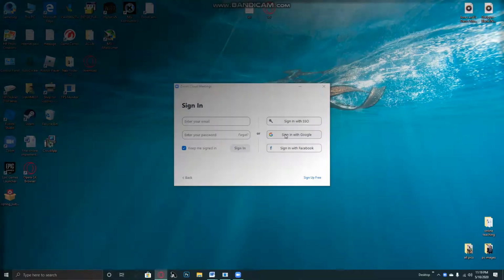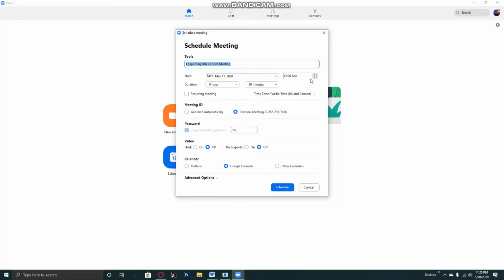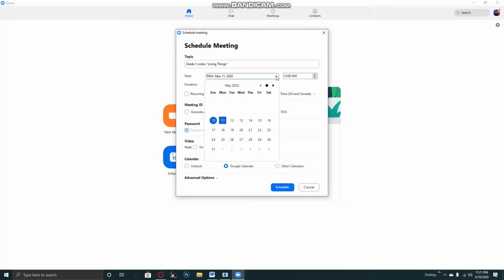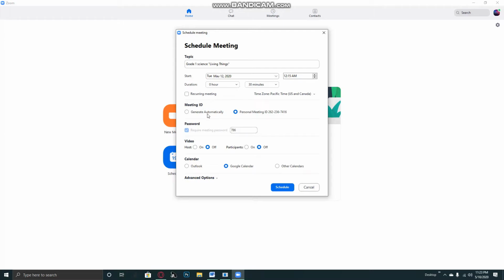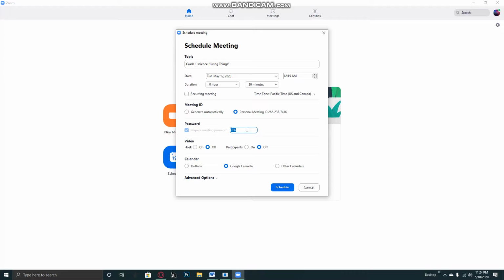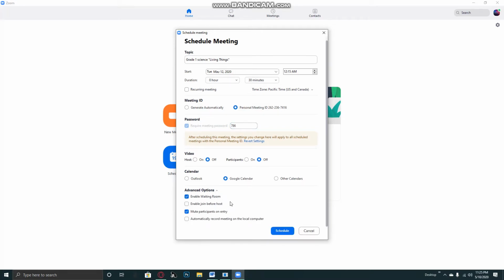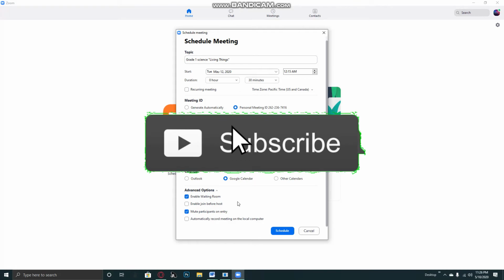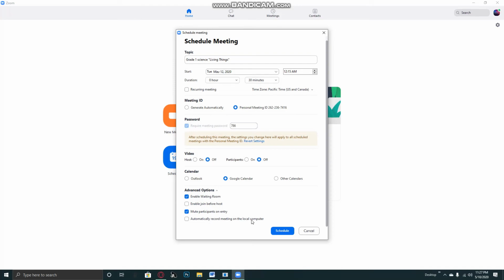How to Schedule a Meeting in Zoom *2020*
This is a Video Tutorial on how we can Schedule a Meeting on Zoom